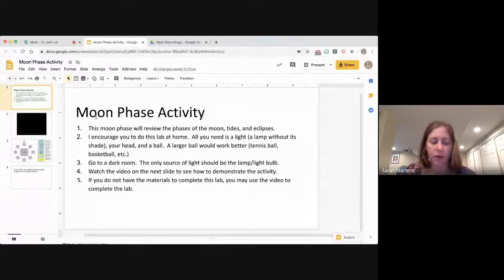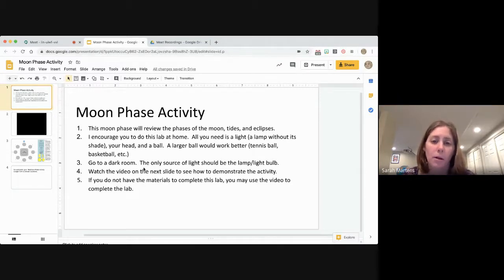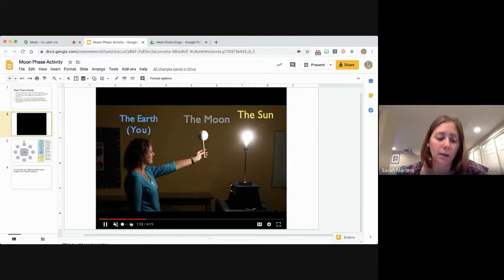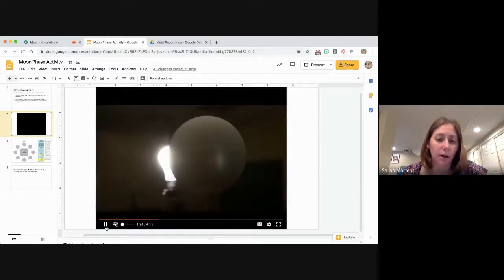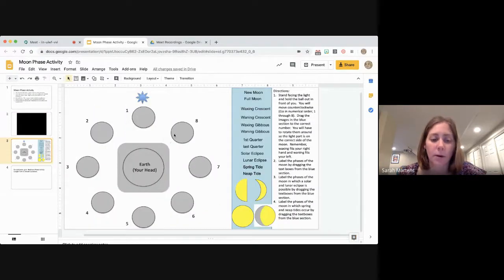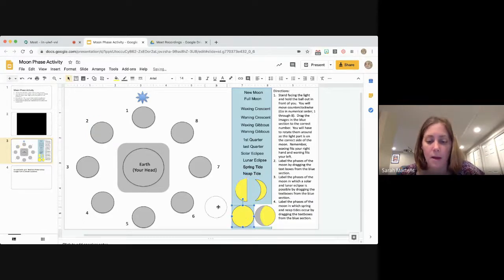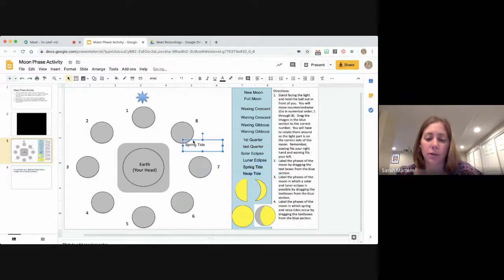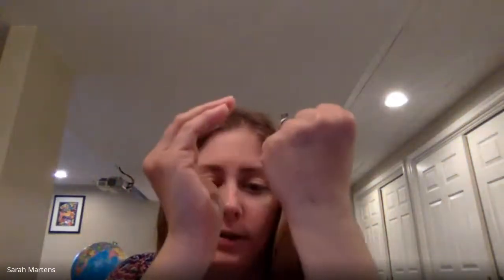Moon Phase Activity Instructions